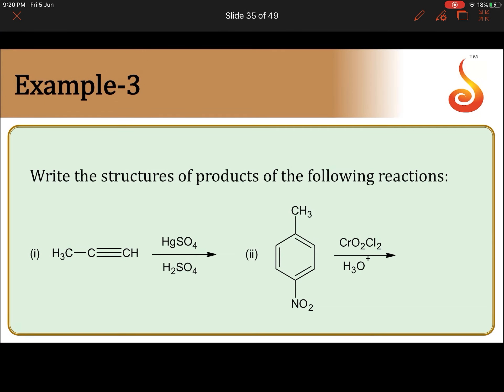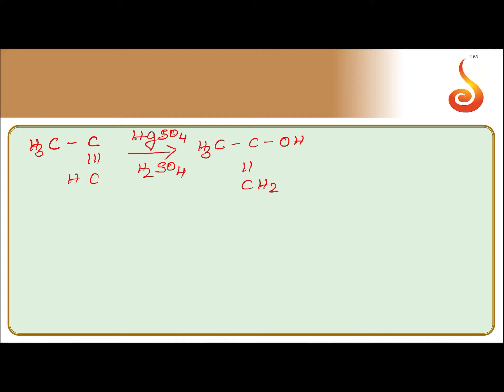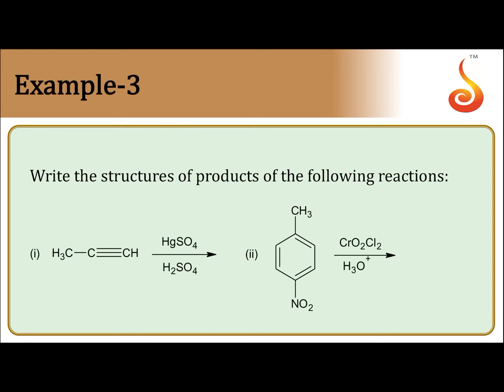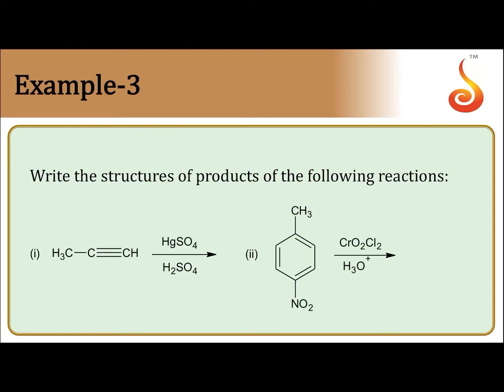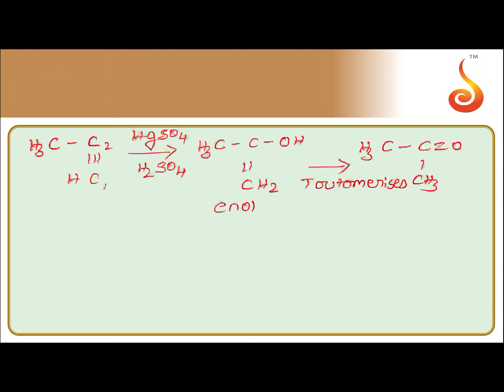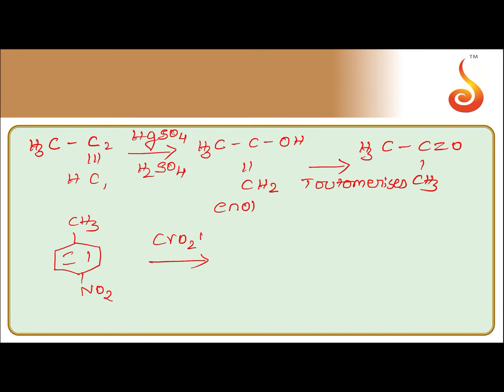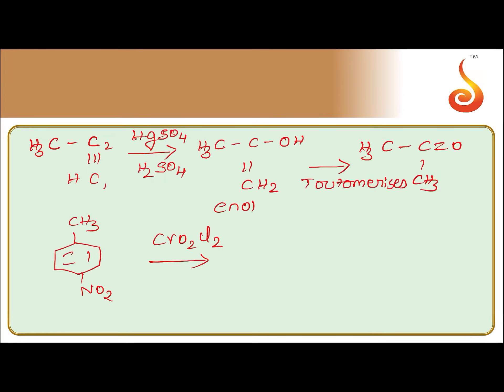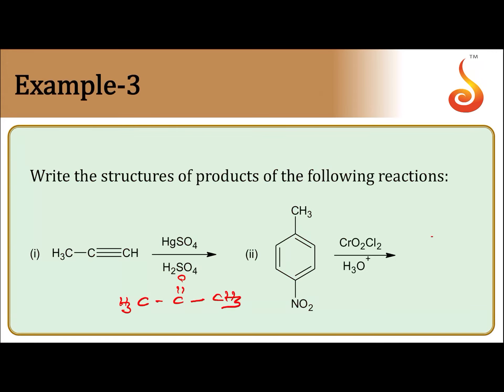PU 2 | NEET S1 | Chemistry | Aldehydes and Ketones | Lecture 3 | Slide 33 | EX 3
Welcome to Concept Videos for NEET! This slide will explain Example 3 of Aldehydes and Ketones. We are sure you will have an effective learning experience.